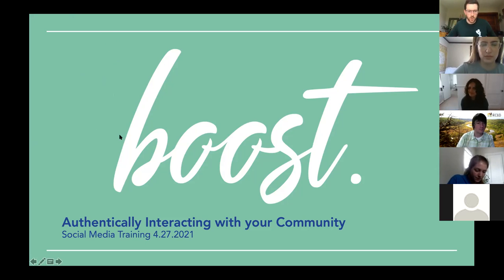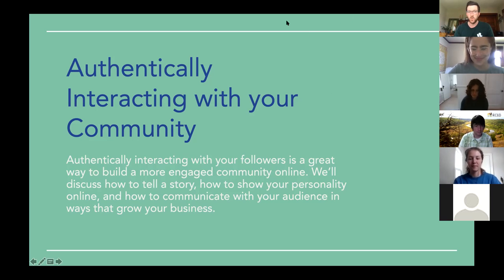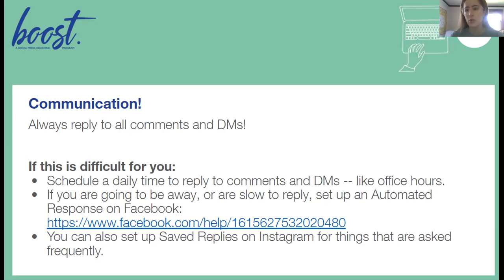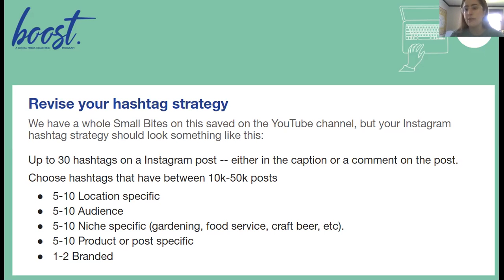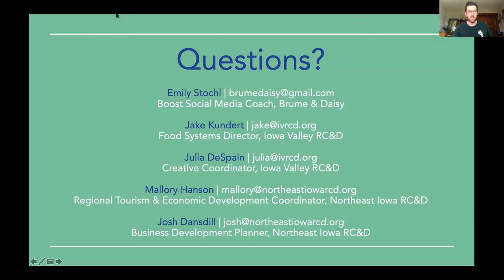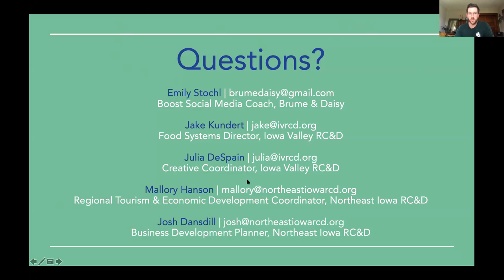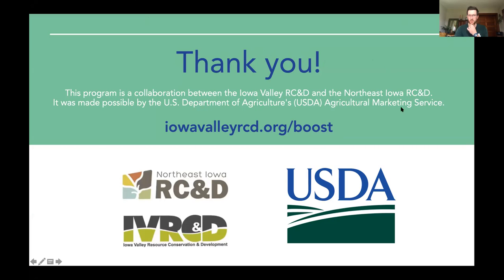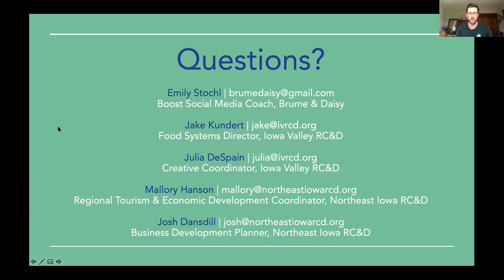Authentically Interacting with your Community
Authentically interacting with your followers is a great way to build a more engaged community online. We’ll discuss how to tell a story, how to show your personality online, and how to communicate with your audience in ways that grow your business.

This webinar was originally held on April 27th, 2021.